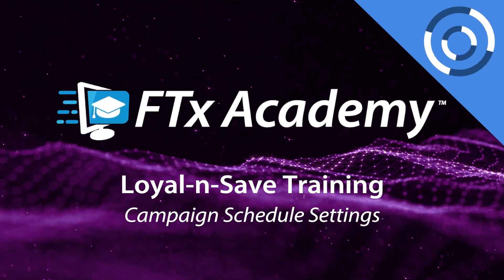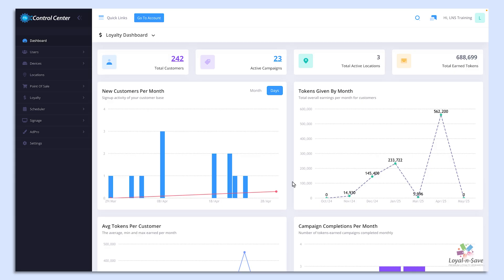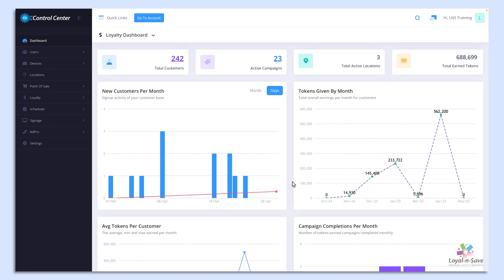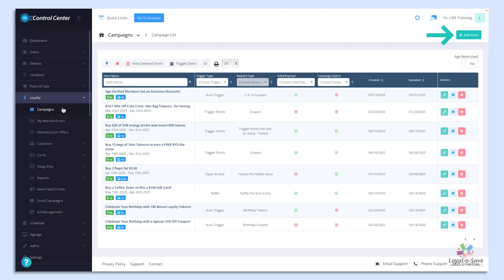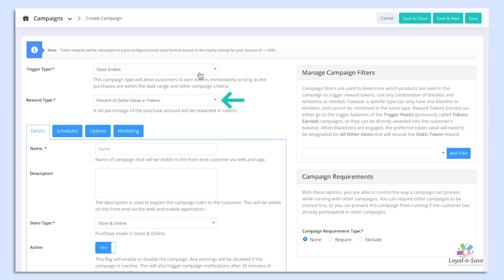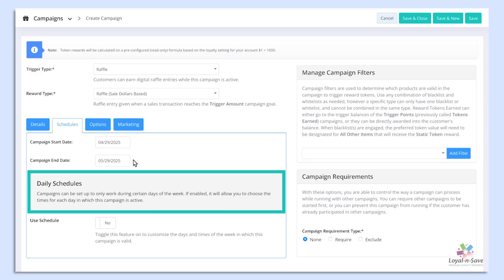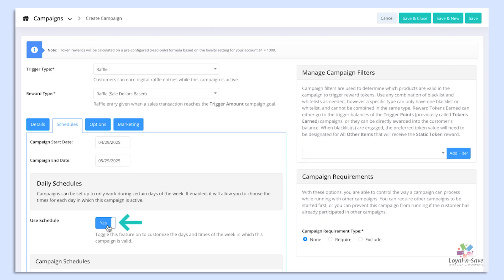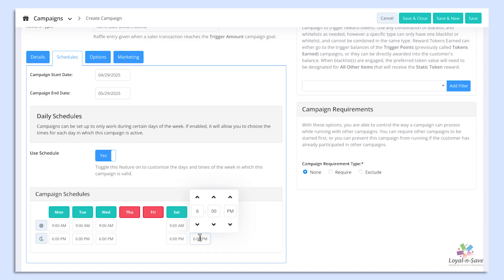How to Navigate the Schedules Tab in the Campaigns Module (Loyal-n-Save Training)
Get ready to master the Schedules tab in the Campaigns module in Control Center. This training session walks you through setting start and end dates, customizing daily schedules, and managing campaign activity times for maximum impact.

0:00 Introduction to Campaigns in Loyal and Save
0:07 Importance of Campaigns in Driving Sales
0:26 Overview of Campaign Types
0:33 Accessing the Campaigns Module
0:45 Creating a New Campaign
1:01 Choosing Trigger and Reward Types
1:07 Setting Campaign Start and End Dates
1:12 Configuring Daily Campaign Schedules